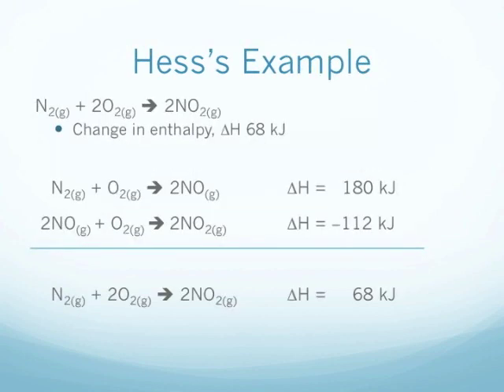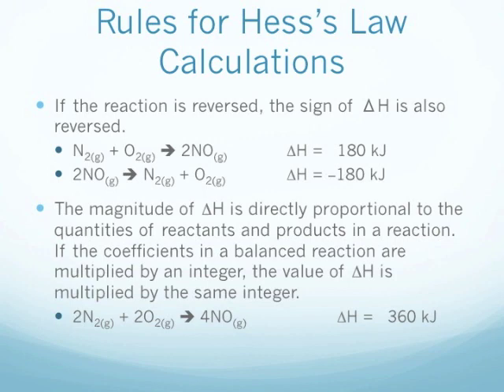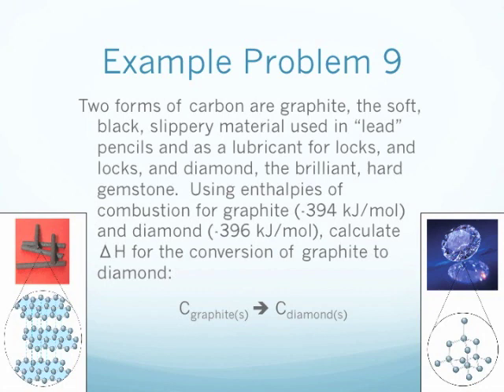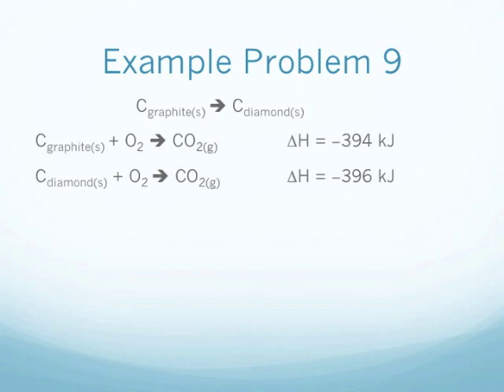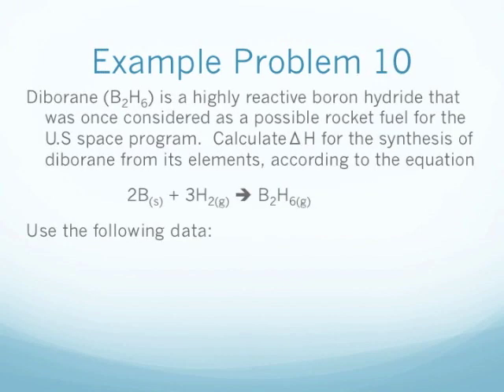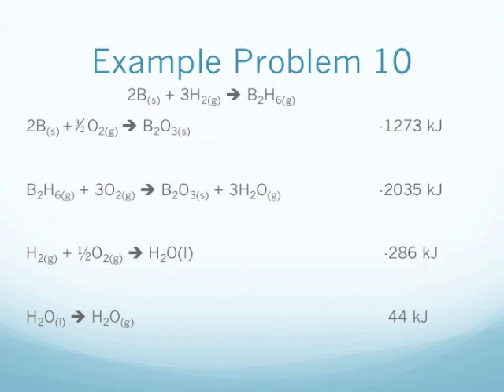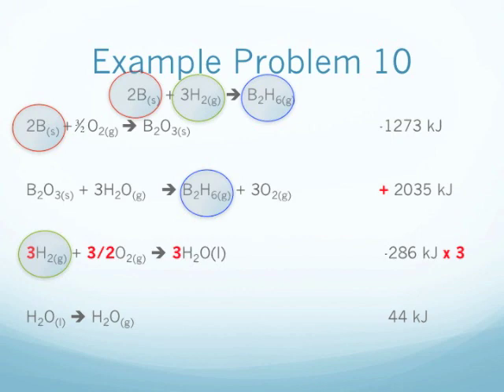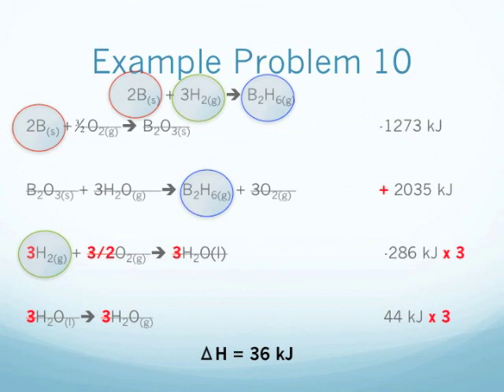Unit 6 Video 1